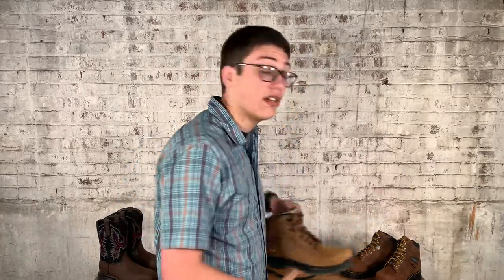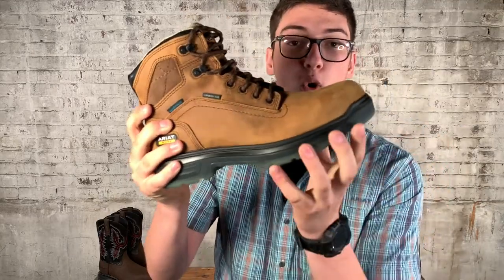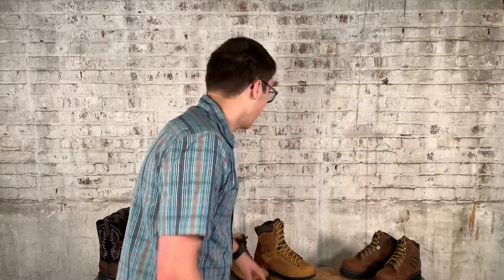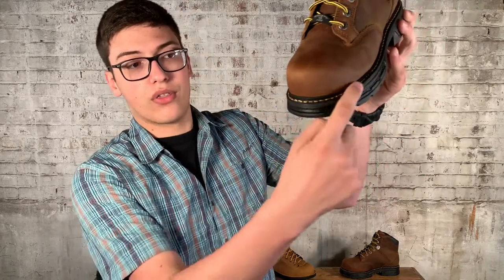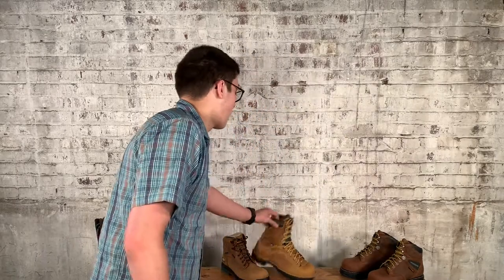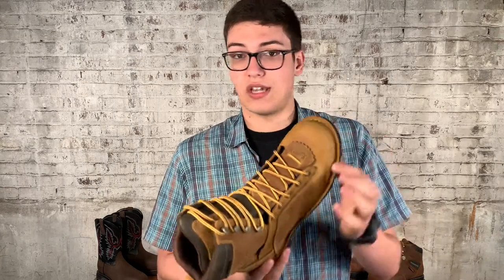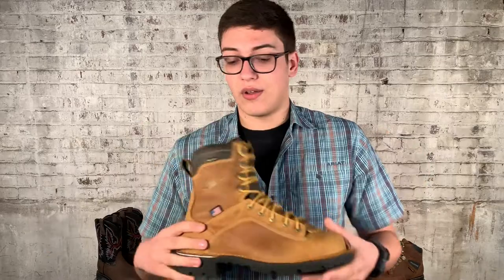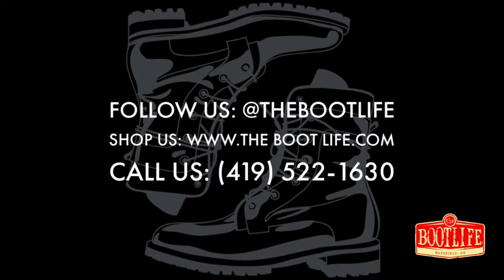Boot Camp - Sole Construction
In this episode of Boot Camp, Garrett covers sole construction and the advantages of each.